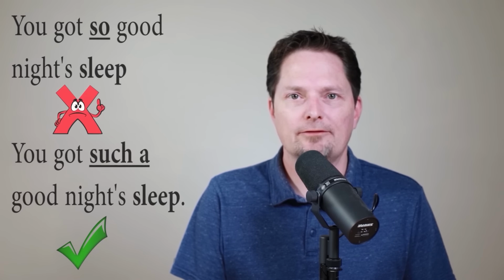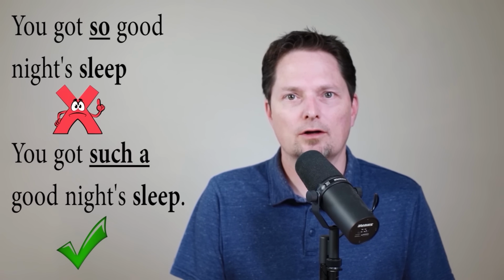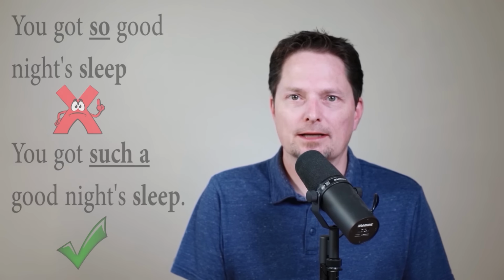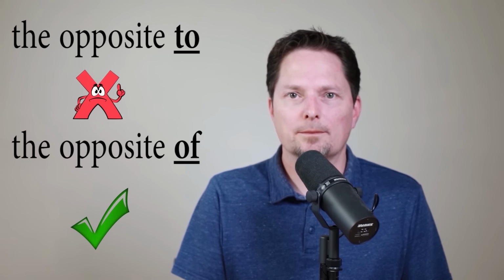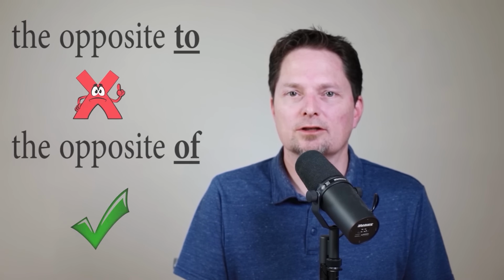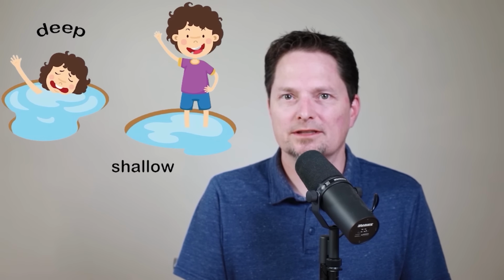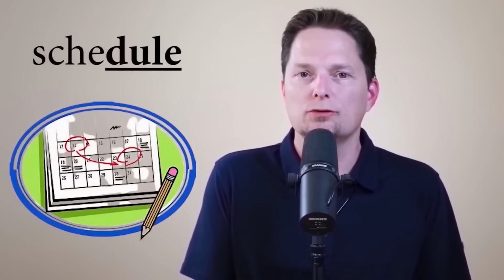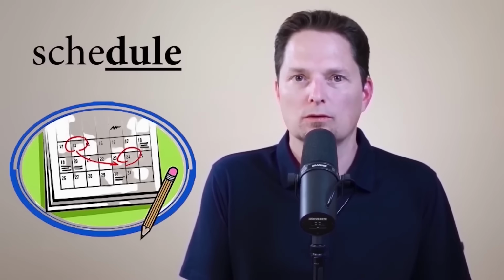AVOID THESE COMMON MISTAKES MADE BY ENGLISH FLUENCY JOURNEY / ENGLISH BY ENGLISH FLUENCY JOURNEY